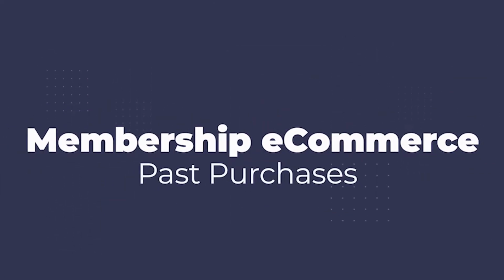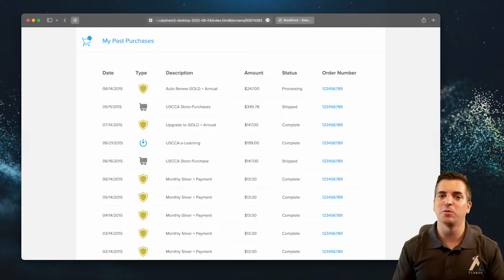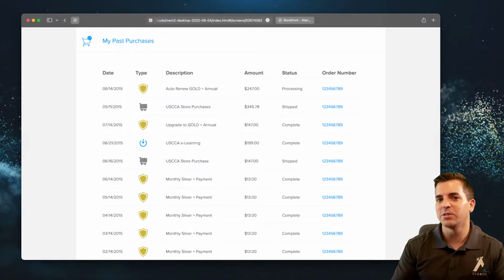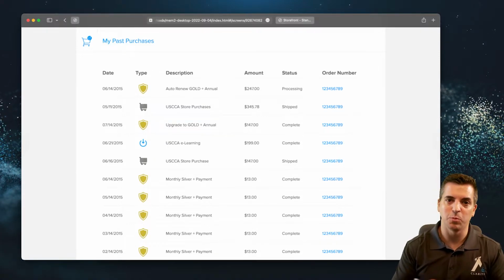All Past Membership eCommerce Purchases Now Available in One Place!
In this video, we are going to show you how to view your Membership eCommerce past purchases. This is an important tutorial for anyone who wants to monitor the purchases they make through their Membership eCommerce store.

By viewing your purchase history, you will be able to see how much money you have spent on Membership products, as well as identify any patterns that might indicate fraud. By monitoring your purchase history, you will be able to protect your account and avoid any financial losses!